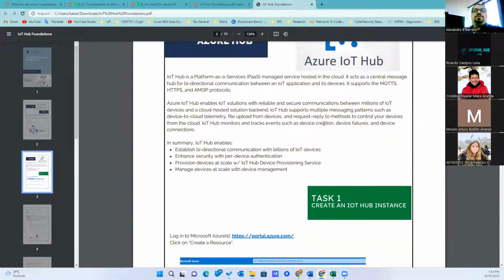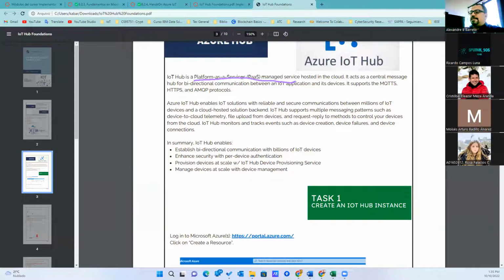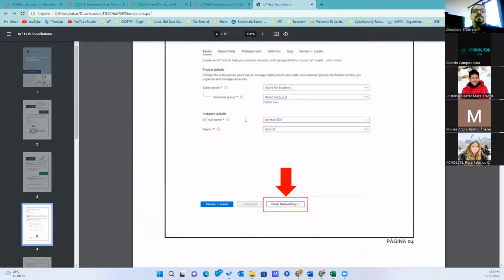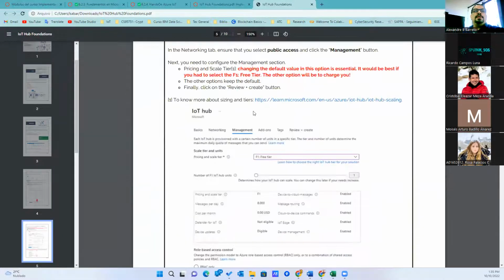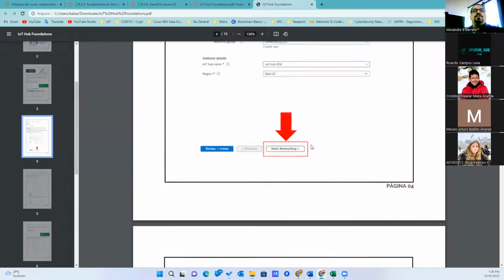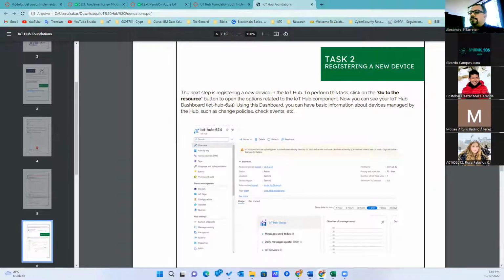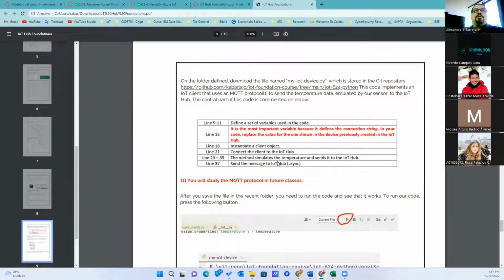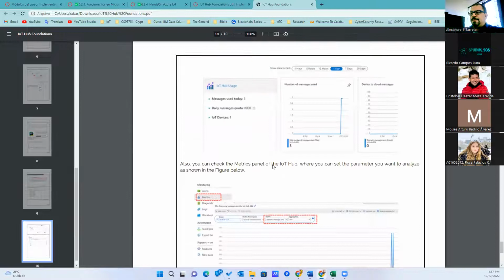TC 1004B IOT - 10 OCT 2022 - Introduction to means of access for IoT networks (3/3)